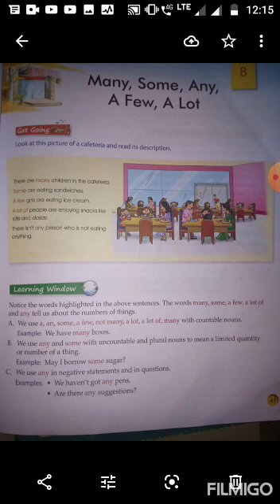Suraj School Rewari 5th English Grammar Ch.8 (Explanation Much,Many, some, any, a lot of)